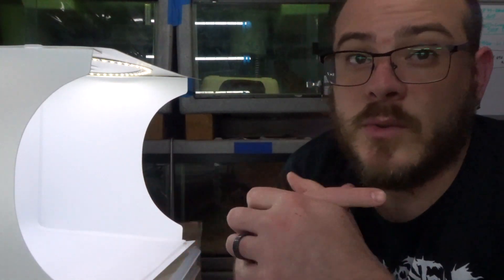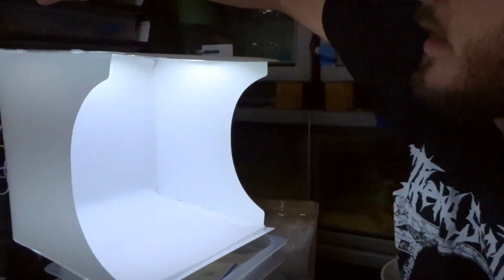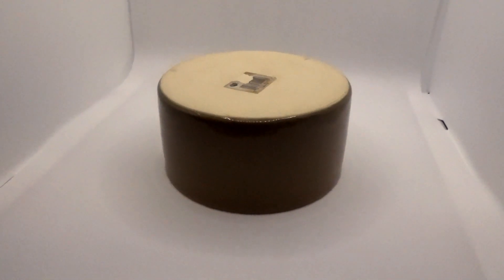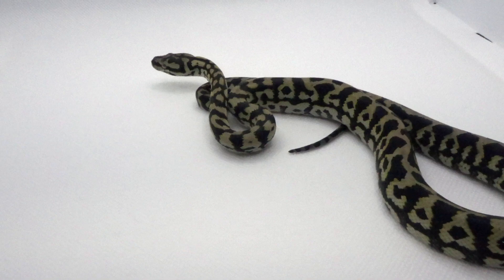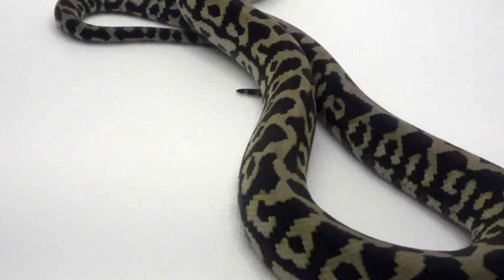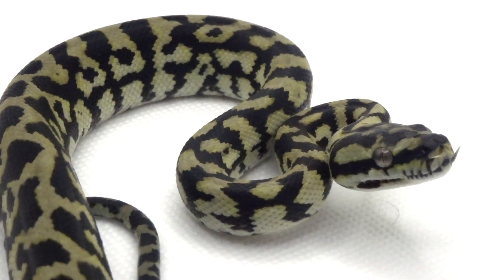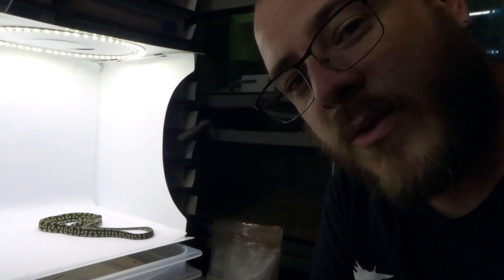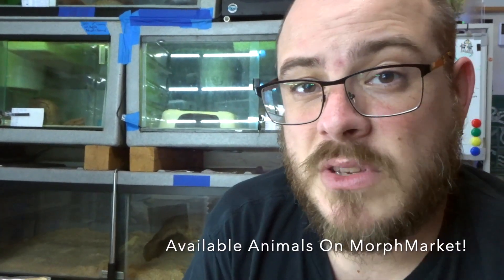I Love Jungle Carpet Pythons! - no. 114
I love Jungle Carpet Pythons and I meet many folks who encounter Jungles as their first Carpet Python they encounter or notice. It's hard to ignore striking Black & Yellow that's for sure! So with the acquisition of a new photo cube, I figured I would take a closer look at a holdback Jungle to discuss them further and show you why I love them so much! I hope you all enjoy this video!

and join the fight for our rights!